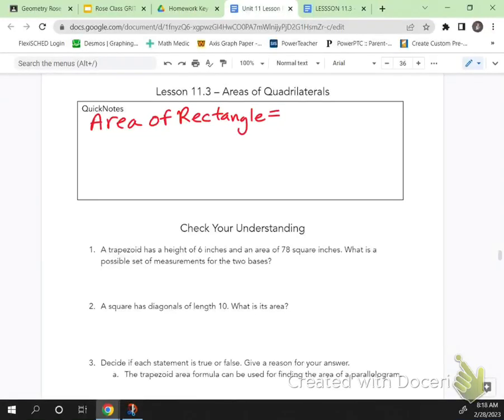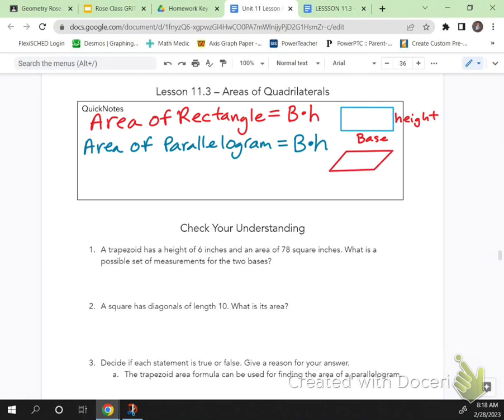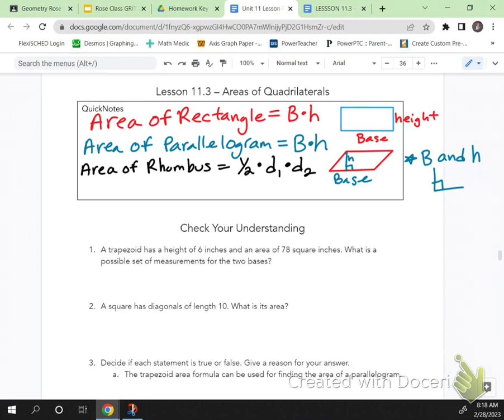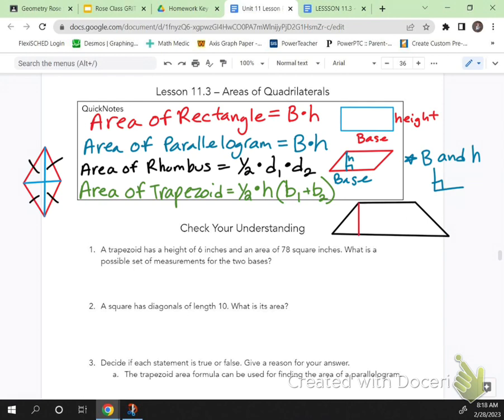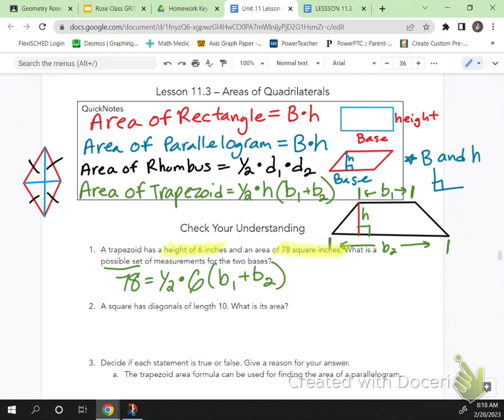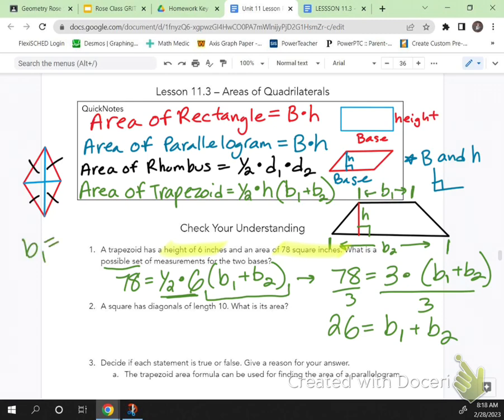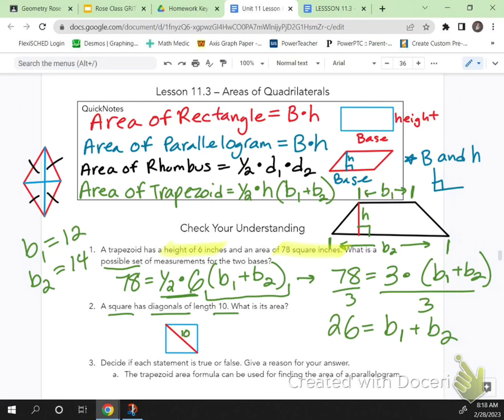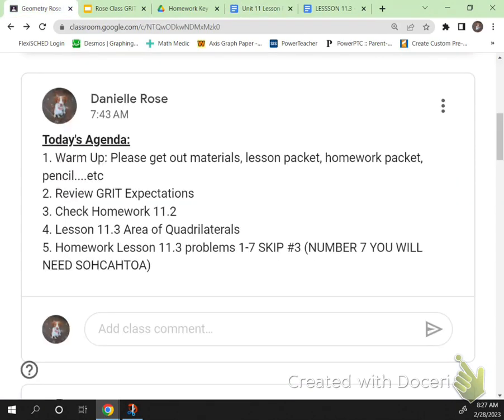Geometry Lesson 11.3